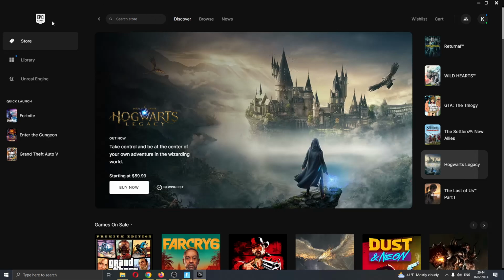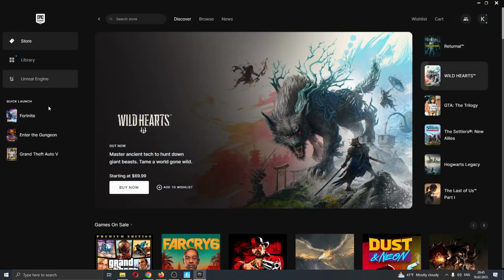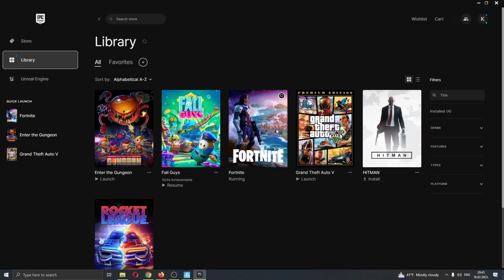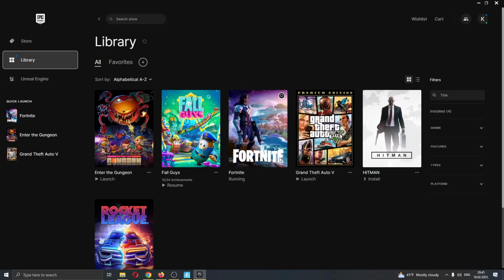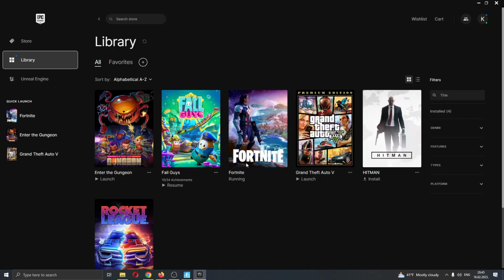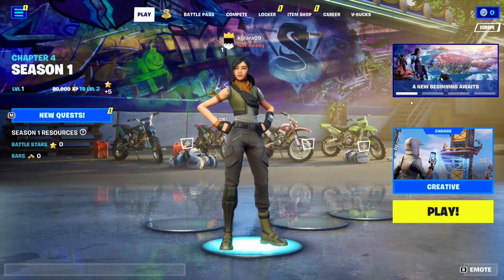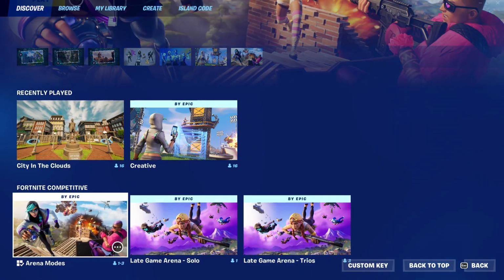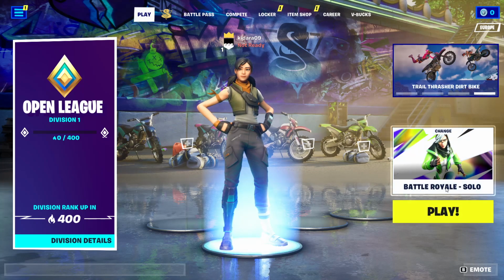How To Play Fortnite Epic Games Tutorial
Today we talk about fortnite gameplay,fortnite tips and tricks,how to play fortnite on epic games,epic games launcher